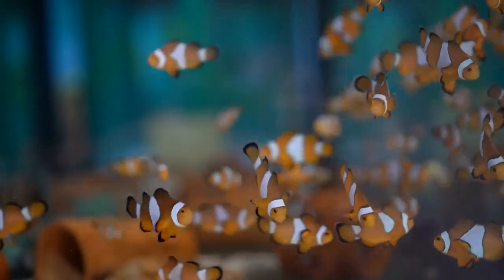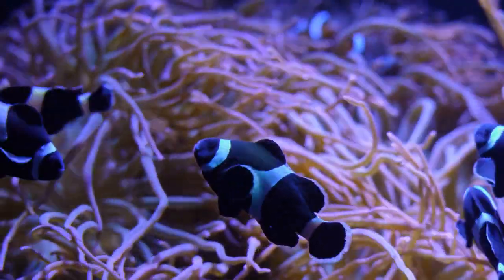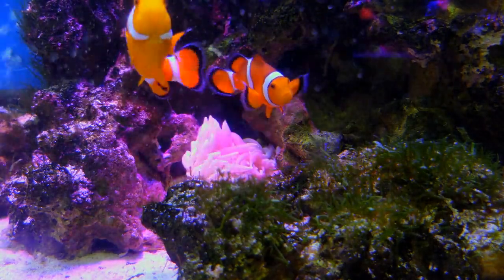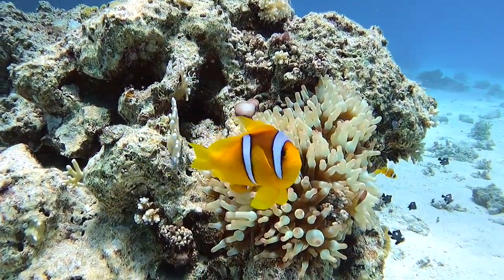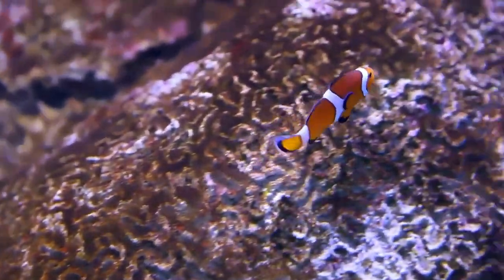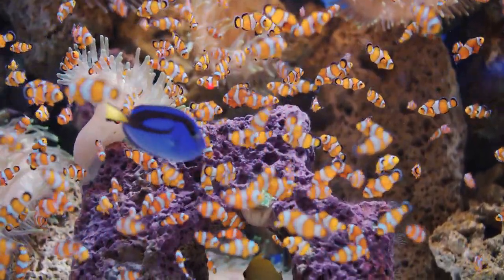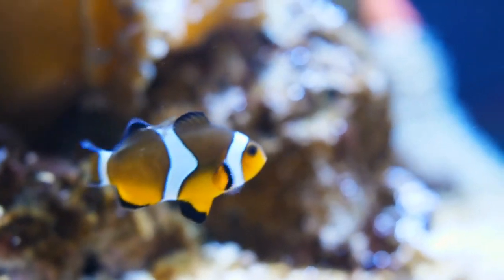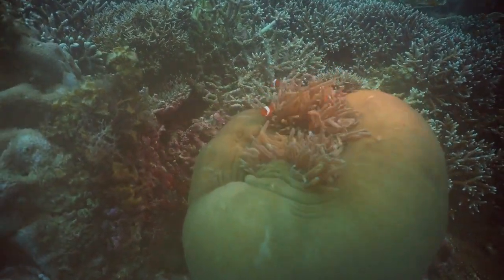Fun Facts about Cheerful and Lovely Clownfish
Let's explore the ocean together and discover Clownfish: one of the coolest fish in the sea!